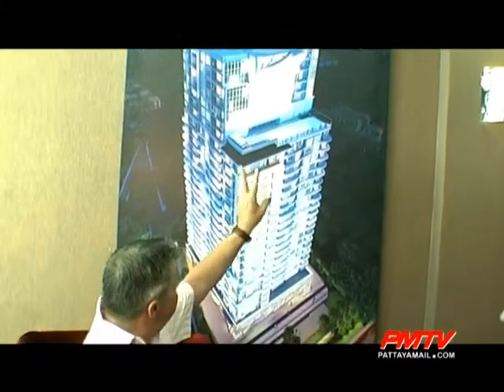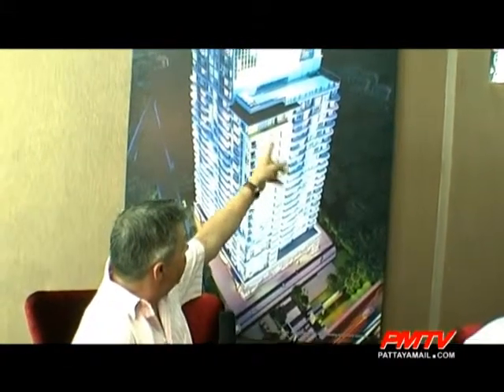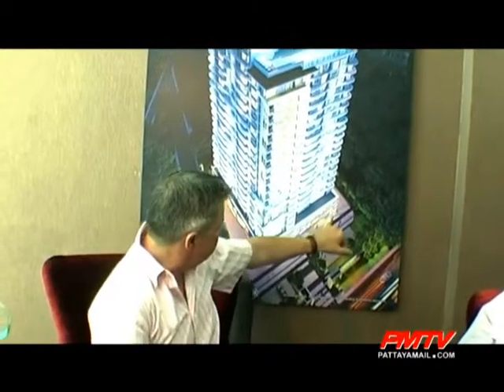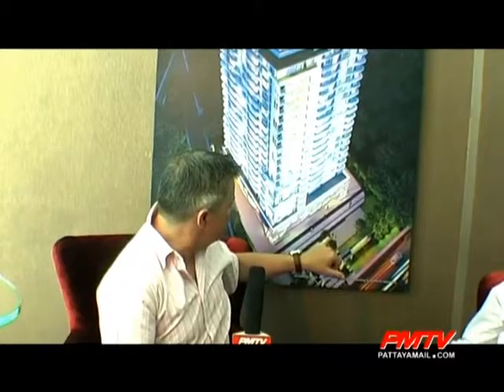Matrix Developments Continue to Build Their Promises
Matrix sees a bright future for Pattaya, recent report in the Pattaya Mail Real Estate monthly